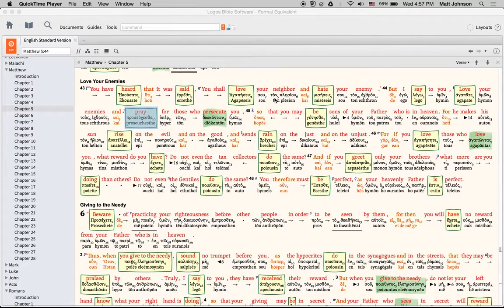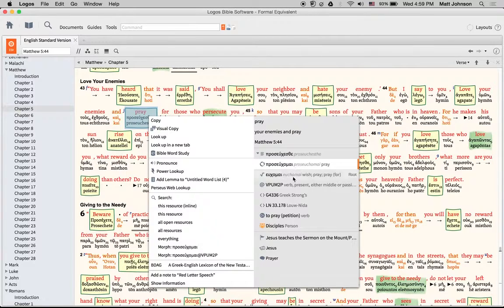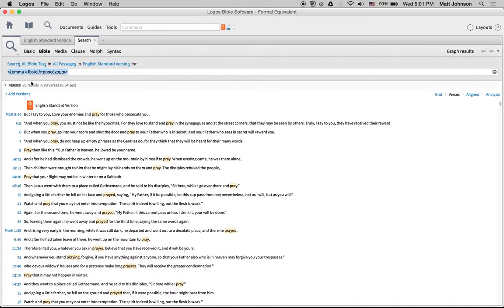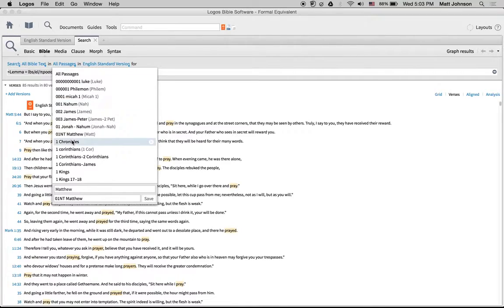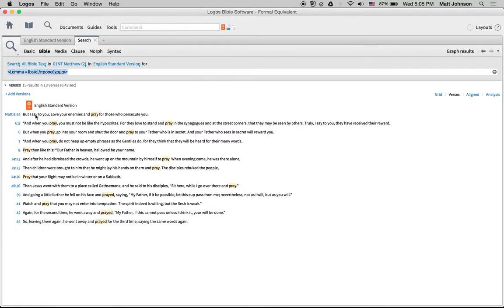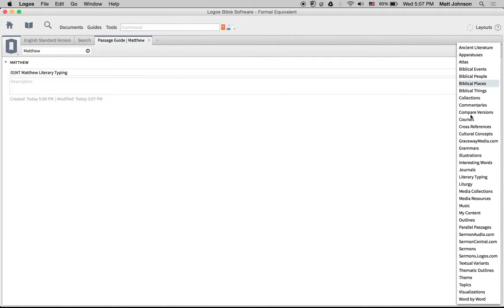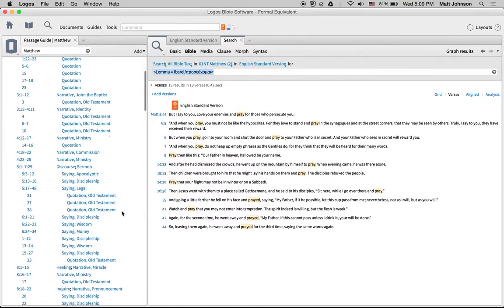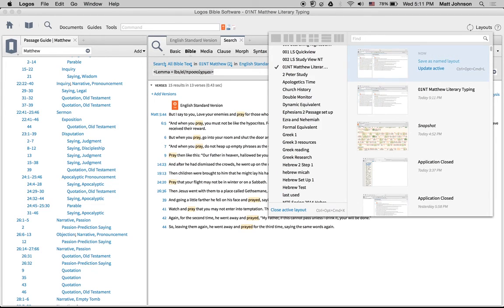Chapter 5 Lemma Search